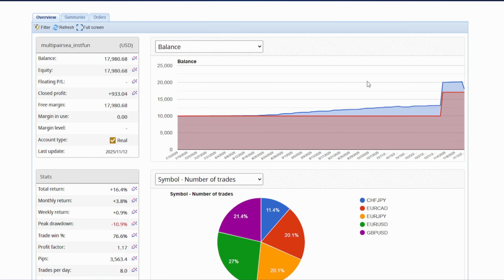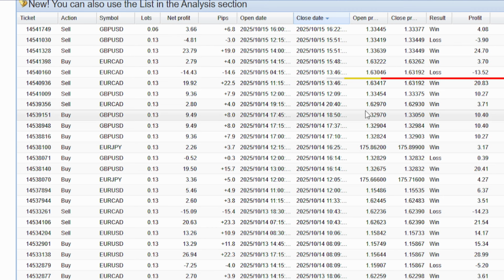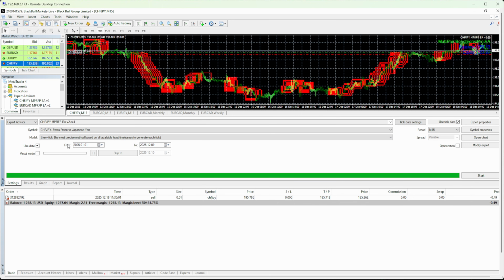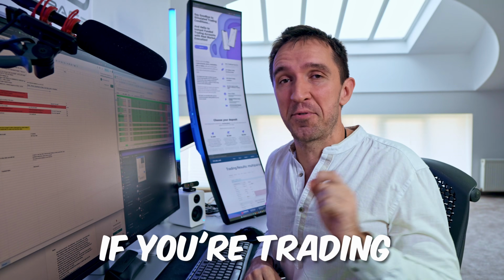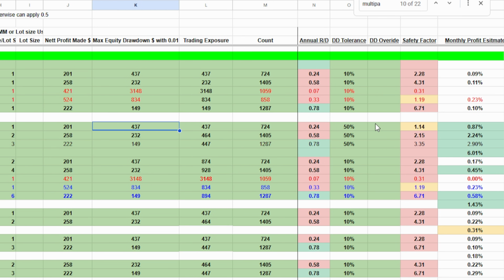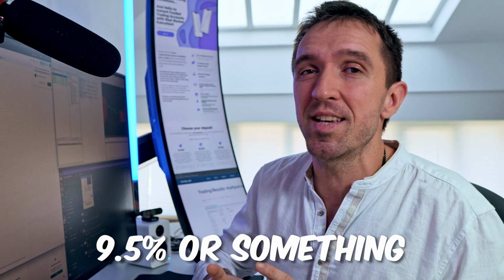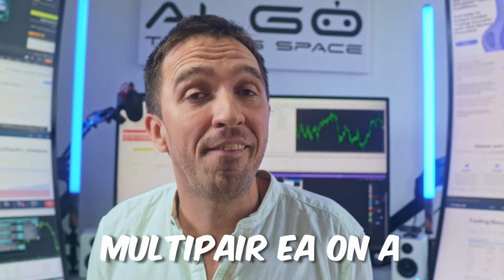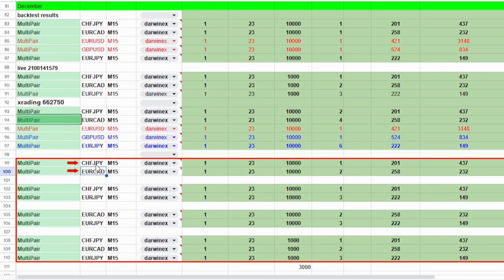My Multipair EA Strategy that Finally Got Everything Right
After profits, failed accounts, and countless hours of backtesting and analysis, I finally have what I believe are the perfect settings for MultiPair EA.

In this video, you will see:
✔️ Even though I lost a xrading.com account, I withdrew beforehand and still ended on a profit
✔️ In order to calculate the correct risk and lot sizes, we performed many backtests and analyzed the results
✔️Based on the backtesting results, I have set customized lot sizes for each of the 4 pairs I'm trading in the account